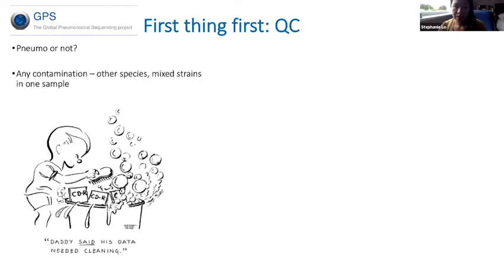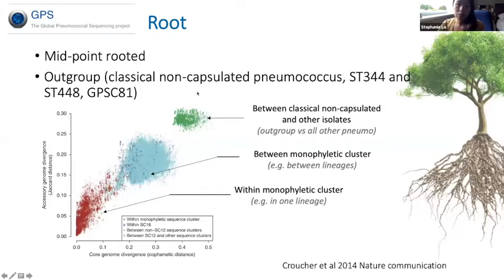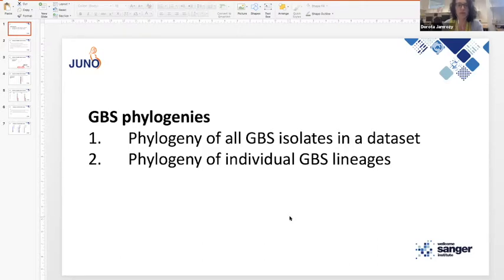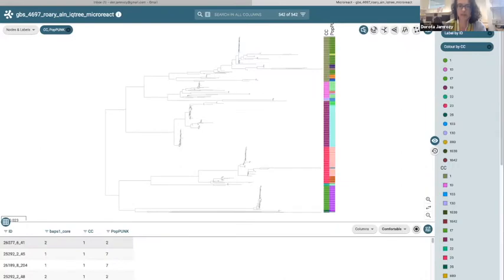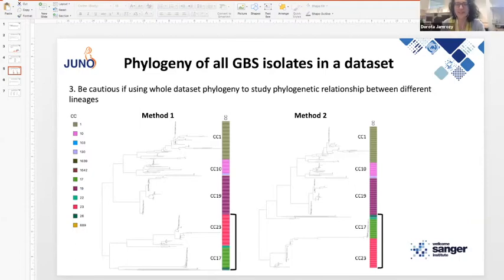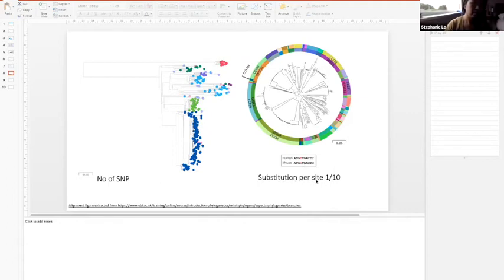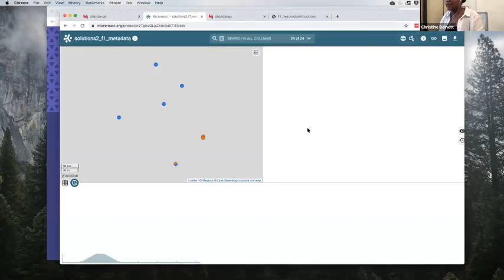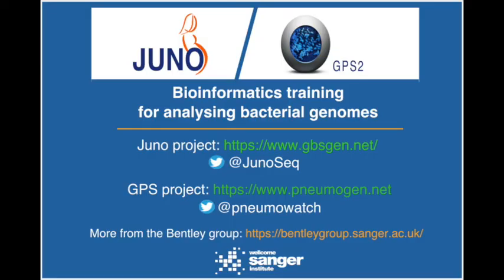JUNO/GPS2 F1 module, bioinformatics training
This training is brought you by Bentley Group at Wellcome Sanger Institute and funded by the Bill & Melinda Gates Foundation